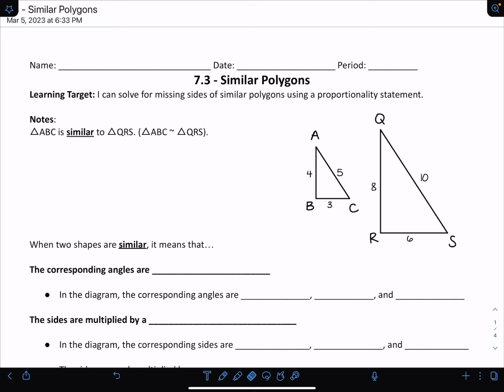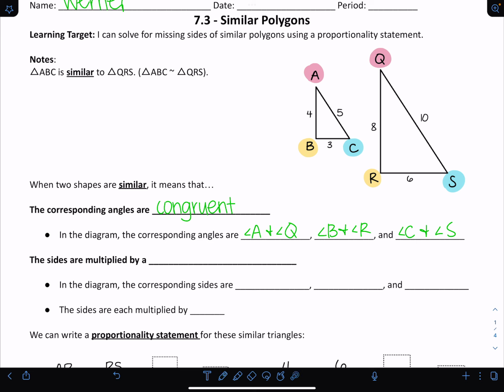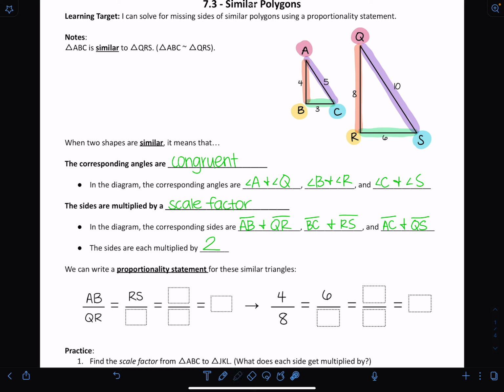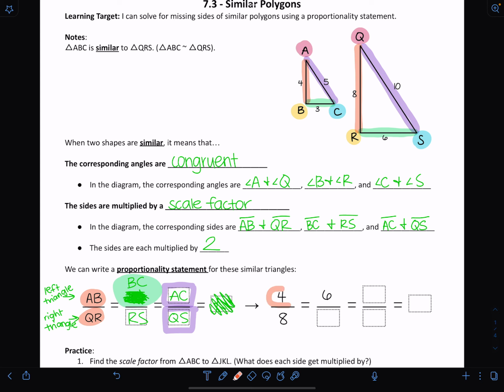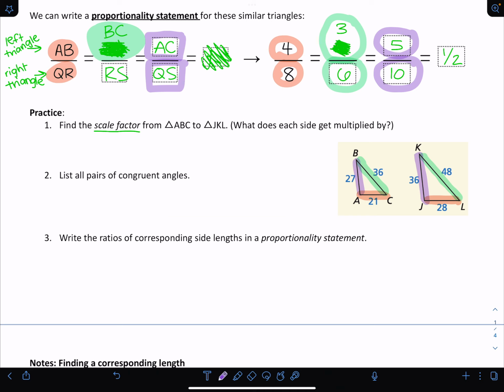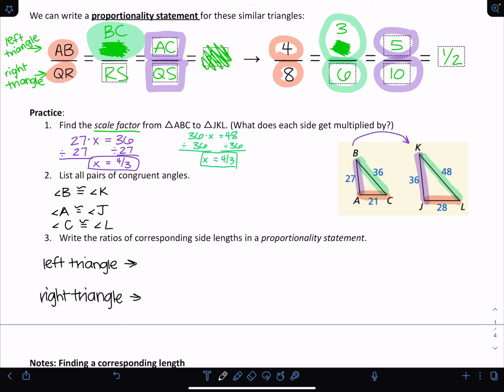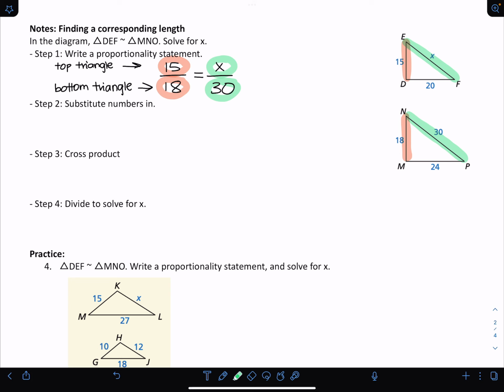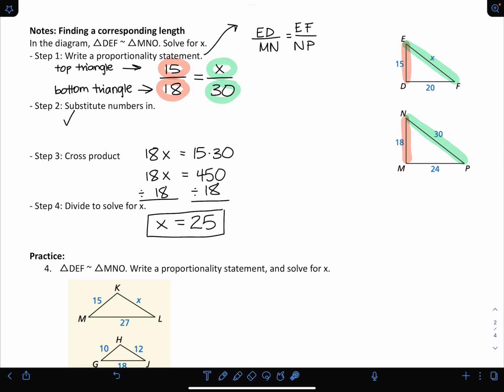Geometry - 7.3 - Similar Polygons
0:00 - 9:46 Notes 1
9:47 - 12:40 Practice problem #1
12:40 - 14:57 Practice problems #2 and #3
14:57 - 19:33 Notes 2